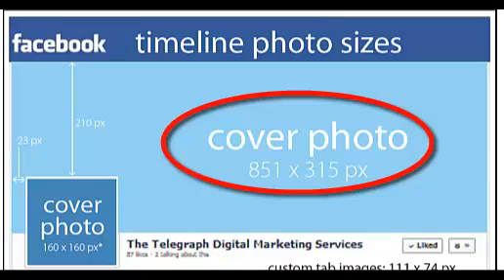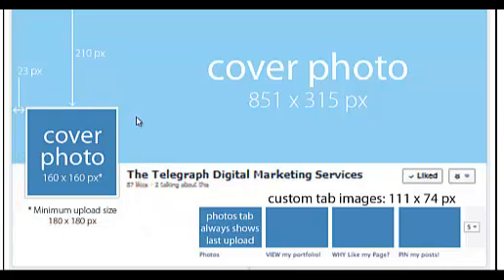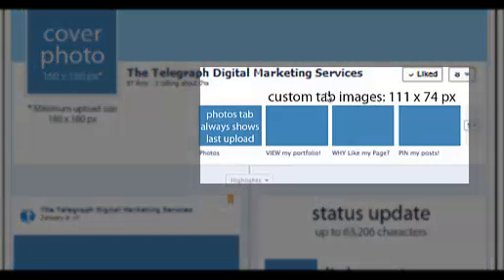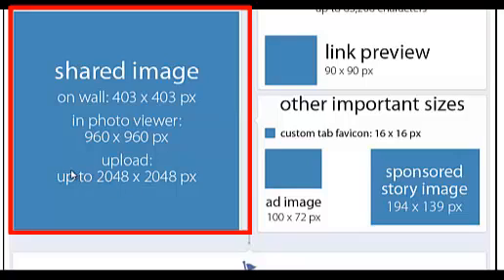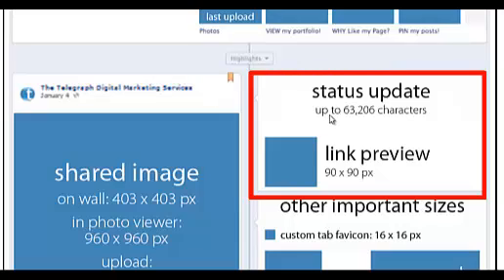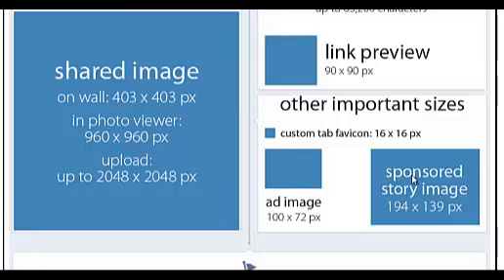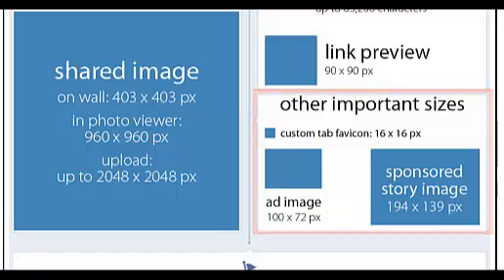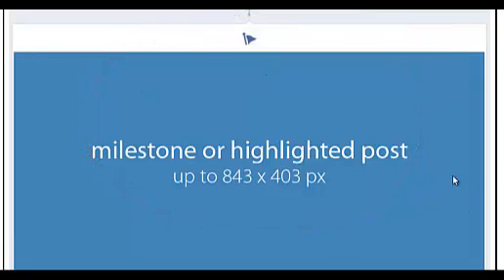The correct dimensions for Facebook images on your Facebook page for Marketing 2014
Come check it out..A great place to Mastermind on Social Media Marketing Loaded with Free training videos...